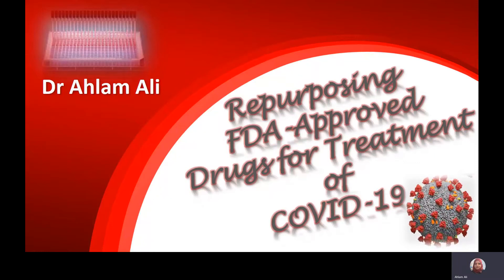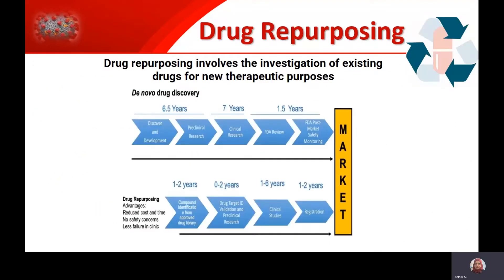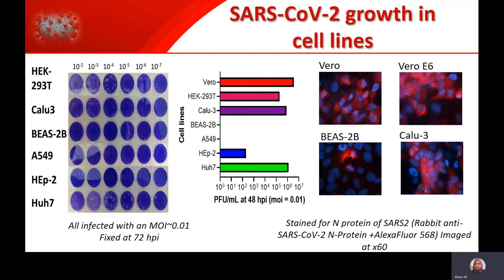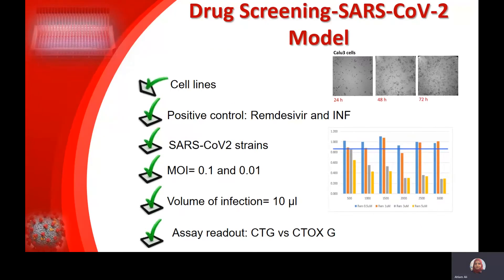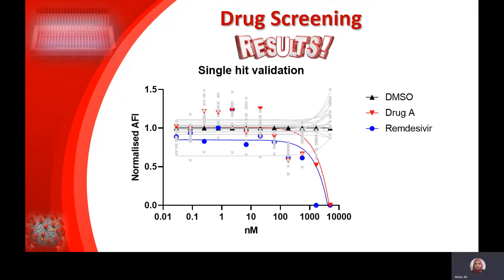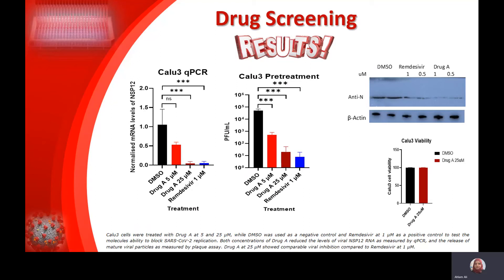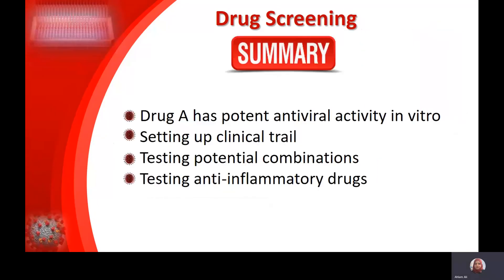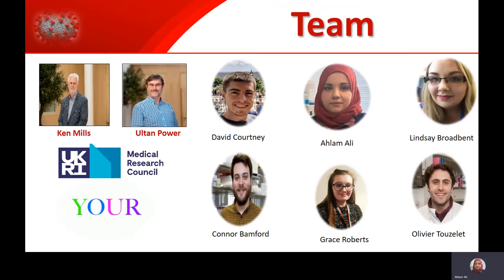Repurposing FDA-approved drugs for treatment of COVID-19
Antiviral drug development requires the screening of compound libraries using viral infection assays as readout. With this approach, the capability of a compound to reduce viral replication and virus-induced cytopathic effects (CPE) can be assessed.

In this short talk, Ahlam Ali from Queen’s University Belfast, UK shows results from a screen for antiviral and anti-inflammatory activity against SARS-CoV-2, using a drug repurposing approach with three different libraries.

For the screening, cells were seeded in 384-well plates and infected with the virus. 72 hours post infection, the cytopathic effect was measured on a CLARIOstar Plus plate reader with CellTox Green (Promega).